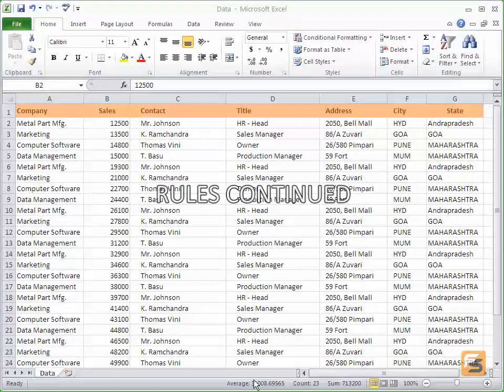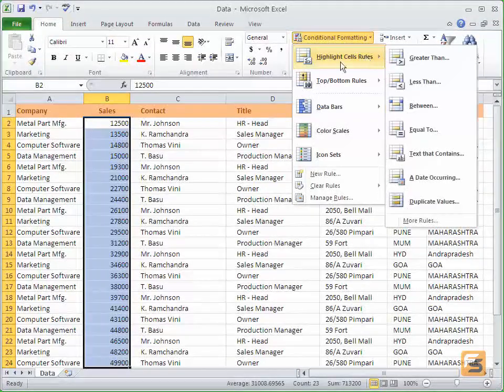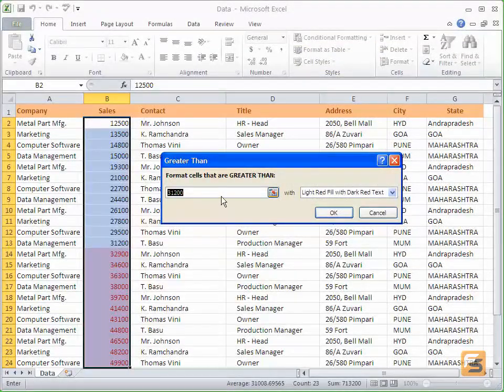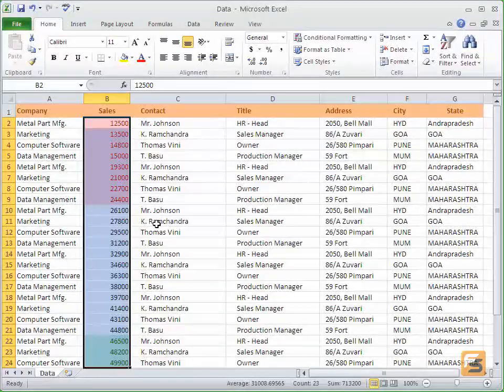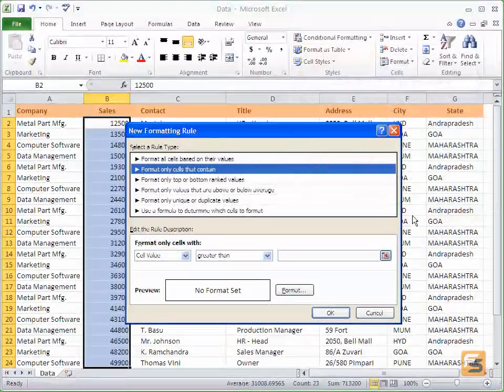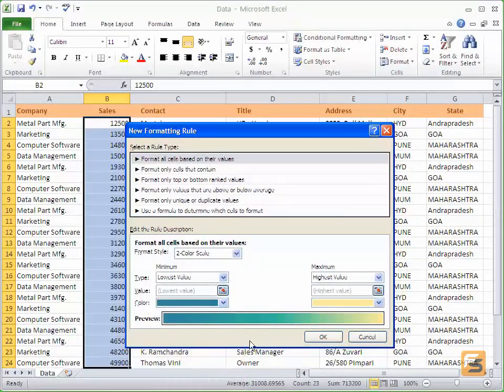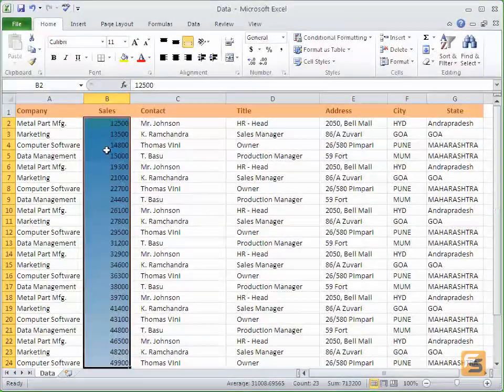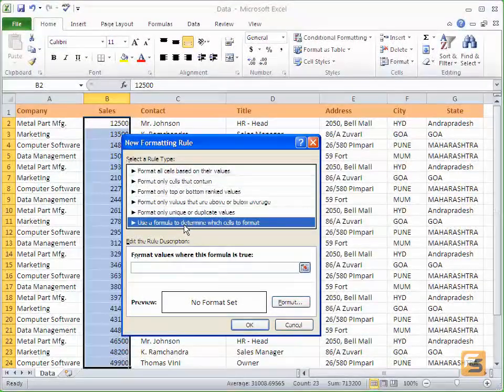EXCEL TRAINING 28 ONLY FOR EDUCATION PURPOSE.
EXCEL EDUCATION